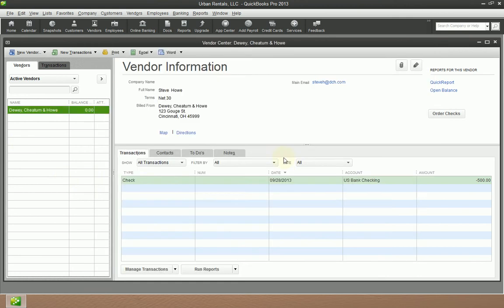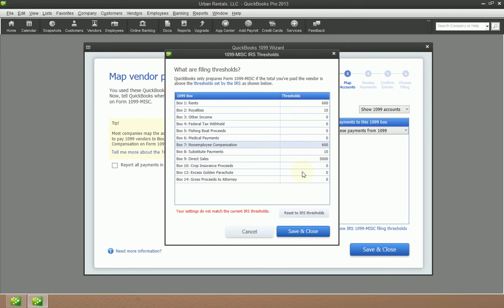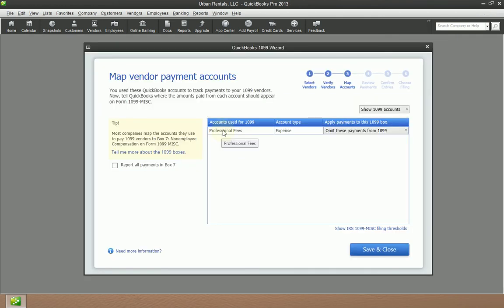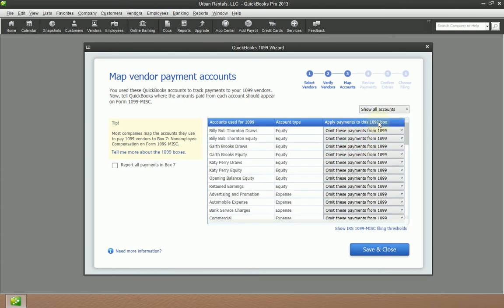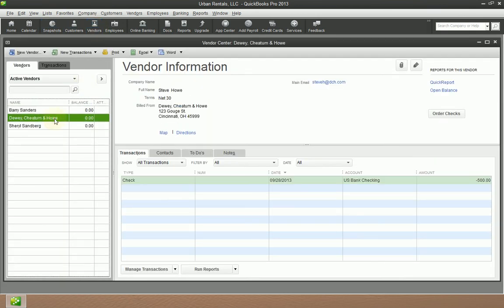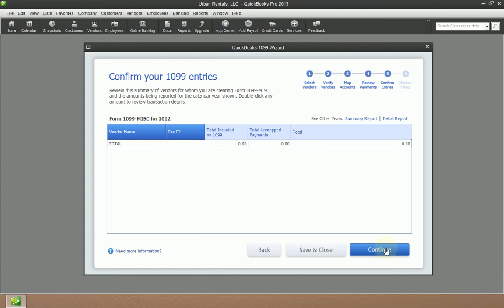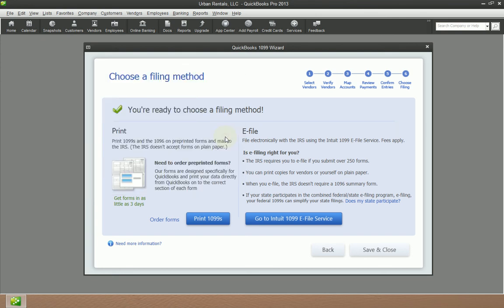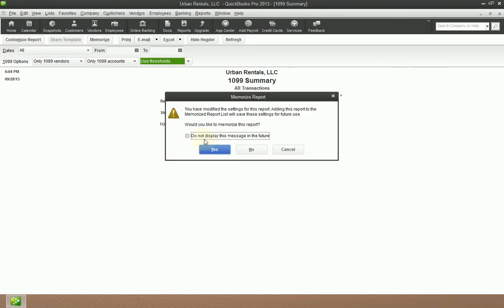Rental Real Estate Part 13 1099 Tax Mapping & Reporting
1099 reporting and tax mapping and what it all means (longgg video).